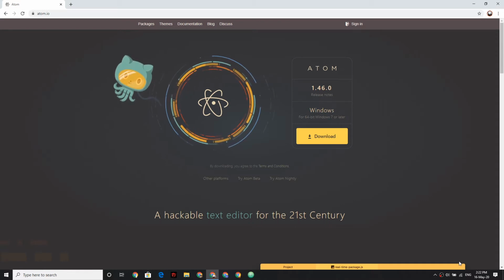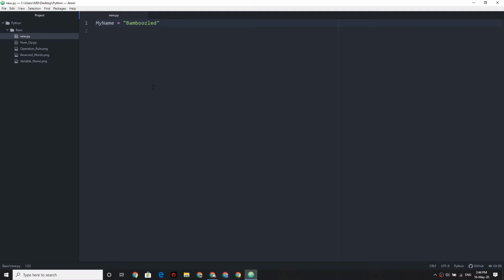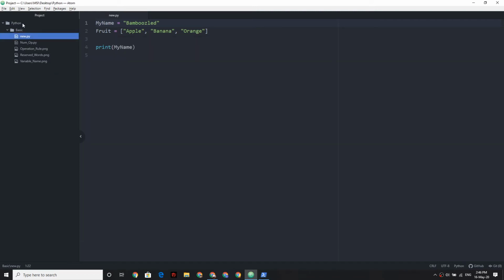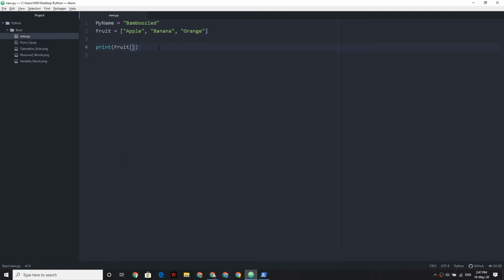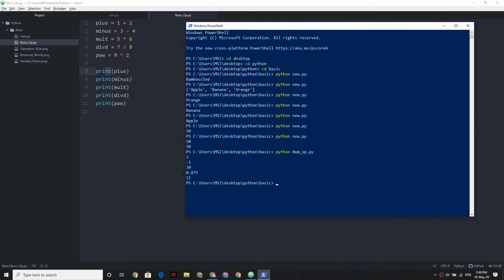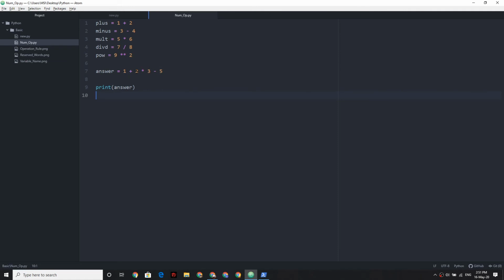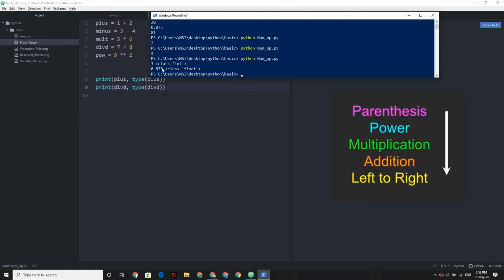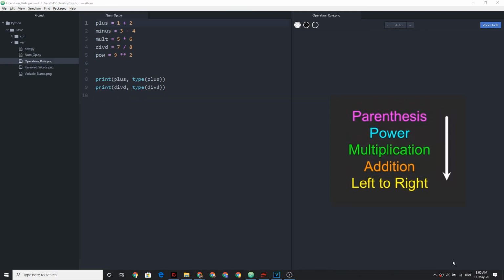Python Basics (1/4) - Variables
Basic Python Variable Lesson